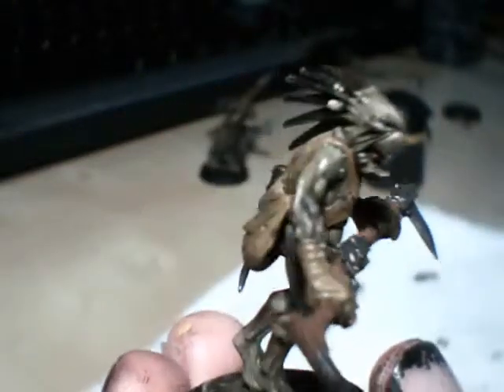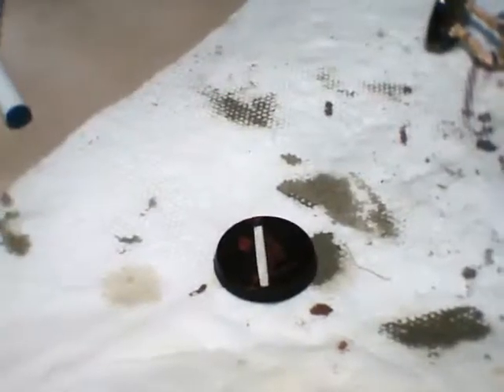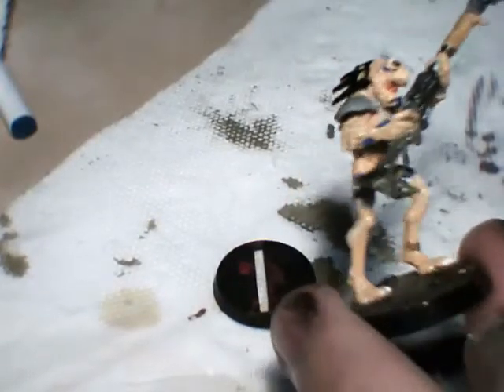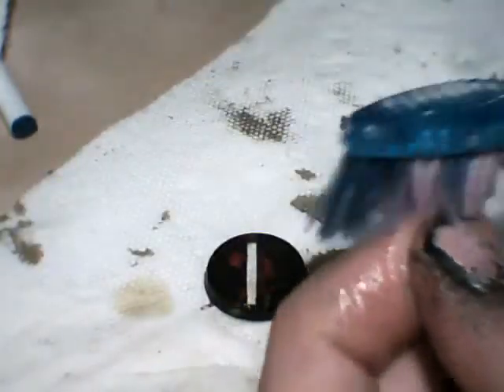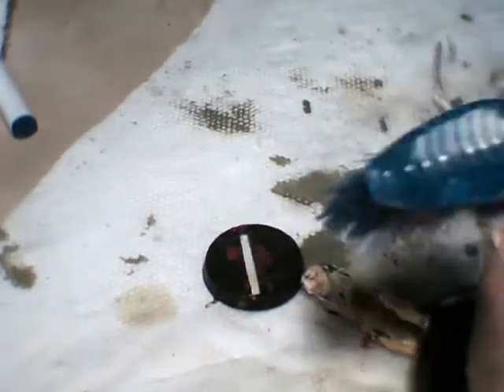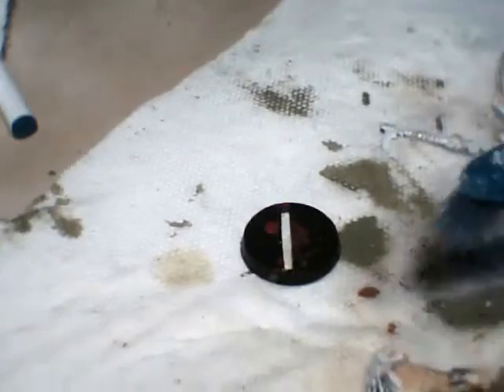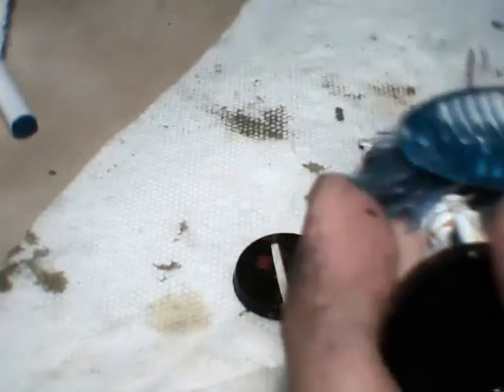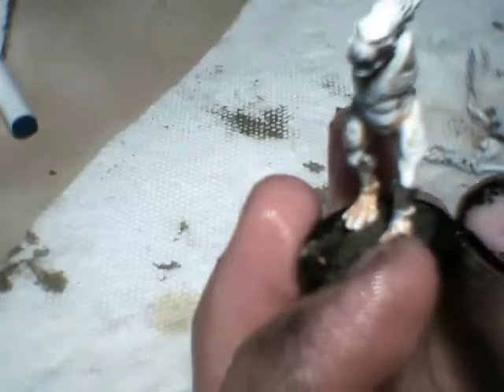Warhammer 40k - Tau Kroot Carnivore (Plastic) Stripped with Simple Green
This is the first Kroot Model I ever painted in my life. Of course it wasn't the most amazing paintjob ever. I finally decided it's time for an experiment! I stripped the model down with simple green and this is the result. I was quite happy with it. I realized that researching the whole stripping information that there were very little videos on the actual stripping step! So here it is, simple green put to the test.